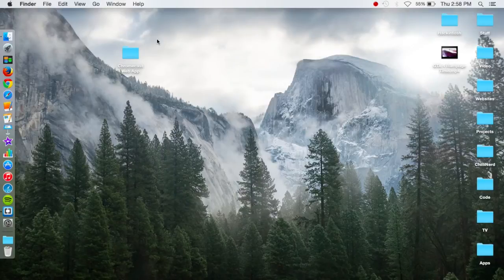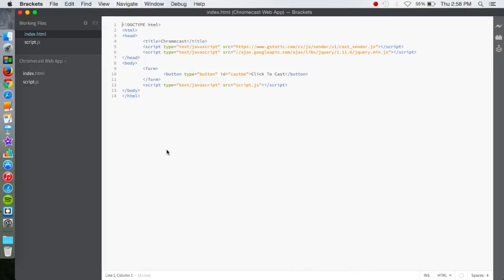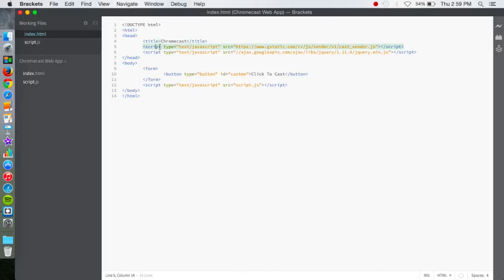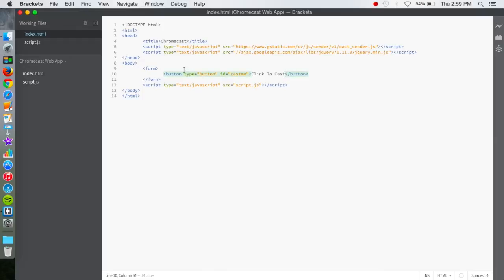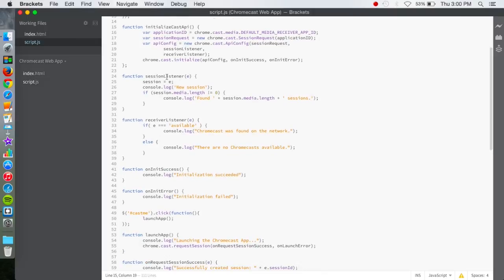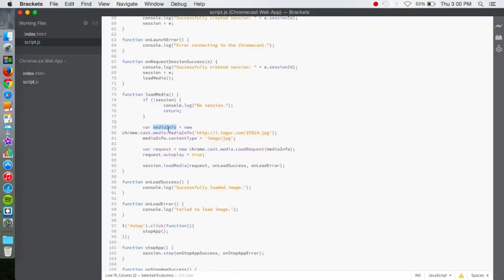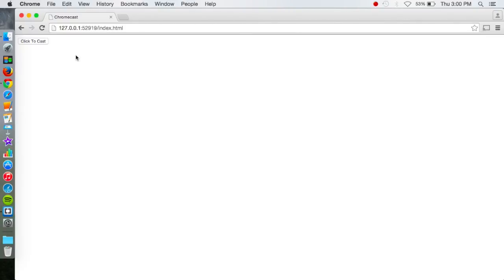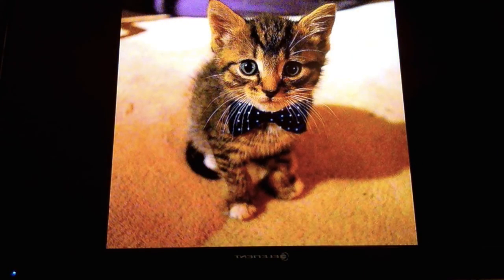How To Make A Chromecast Web App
Today We Are Going To Make A Chromecast Web App